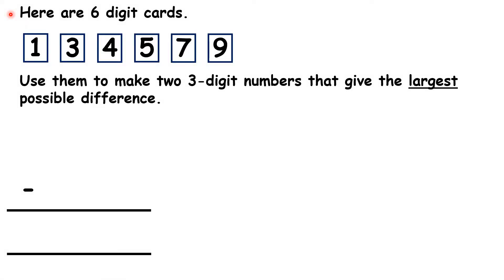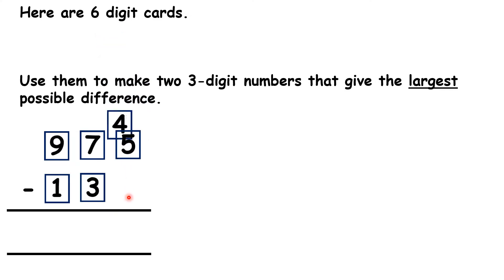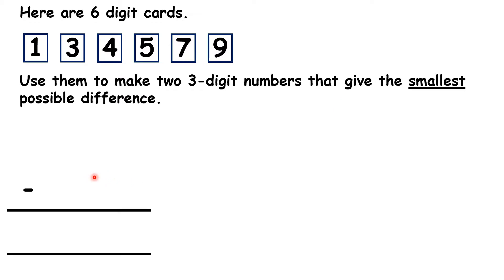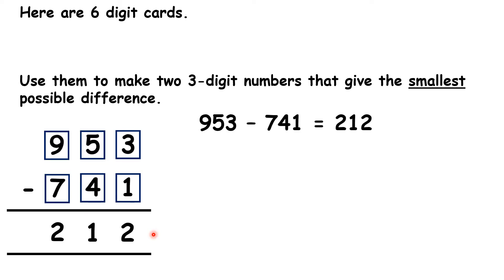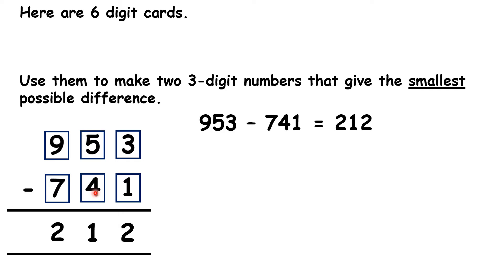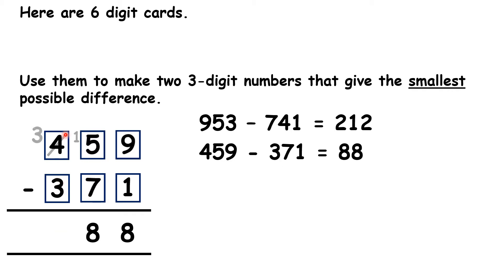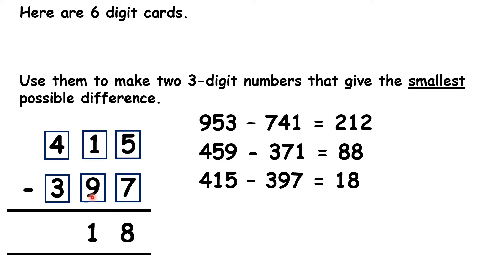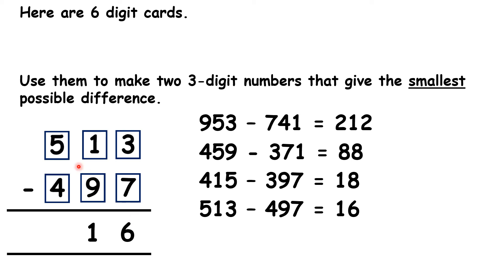Use digit cards to make the largest or smallest possible difference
Here are 6 digit cards. Use them to make two 3-digit numbers that give the largest possible difference. So we need to use these digits to make a subtraction problem where the answer is as large as possible. How can we do that? Pause the video, and see if you can find the two numbers. Well, because we want the largest possible difference, we want the digits with the largest difference in the largest place value, [][]so let’s move the 9 and then 1 to our hundreds column. Then, because the tens place value column is larger than the units place value column, we want to do the same thing again: [][]so that puts the 7 and the 3 in our tens place value column, [][]which means we can have the 5 and the 4 in our units. So if we do the subtraction, 5 minus 4 is []1, 7 minus 3 is []4 and 9 minus 1 is []8, []so 975 minus 134 gives us a difference of 841. Could we move any of the digit cards to make an even larger difference? You might want to pause the video to try, but you won’t be able to, and the reason for that is that we have used the digit cards to make the largest number we can and the smallest number we can, so that will always give us the largest difference between the two numbers.[]
So now, a slightly different question, and this is where it gets even more confusing. We have the same digit cards, but this time, we need to use them to make two 3-digit numbers that give the smallest possible difference. So we need to make 2 numbers, and we need to arrange the digits so that when you subtract those numbers, you get the smallest possible number, the smallest possible difference. Pause the video, and see if you can do this – and here, you might need to use trial and error, try out different ideas and see what works. Well, using digit cards to solve subtraction problems is much harder than using them to solve addition problems, so to start with, let’s use some trial and error here. []So we might start by placing the cards like this – so setting them out in the same way as we did in our last lesson, when we were finding the largest possible total. So if we have 953 and 741, our difference is 212. So how might we change the order of these cards to make a smaller difference than 212? Well, the main problem we have here is that when we find the difference, we have a 2 in our hundreds column. How could we rearrange these cards so that we have a 1 or 0 in our hundreds column? Well, we need the 2 digits with the smallest difference in our hundreds. Here, the difference between 9 and 7 is 2. But the difference between 4 and 5 is only 1, and the difference between 3 and 4 is also only 1. So first, let’s try putting the 4 and 3 in our hundreds column. []If we move the cards around, we now have 459 minus 371, and that gives us a difference of only 88 – so that’s a much smaller difference than what we had before. If we have a 4 and 3 in our hundreds column, why don’t we have a 1 in our hundreds place value column for our answer? Well, remember exchanging: when we get to the tens, for this question, we can’t do 5 minus 7, so we regroup one of our hundreds. []So rather than 4 hundreds, []we have 3 hundreds, []and that gives us 10 more tens, so we’re doing 9 minus 1 to get 8 units, 15 minus 7 to get 8 tens, and 3 minus 3 to get 0 hundreds. []But because we already understand regrouping, we don’t need to show that here. But it might give us a clue as to how we might make our difference even smaller than 88. What digit cards could we change next? Well, if we’re keeping 4 and 3 in our hundreds, we could rearrange the other digit cards to make the smallest number possible that’s over 400, and the largest possible number that’s under 400. []So let’s switch our digit cards like this. We’ve kept the 4 and 3 in the same place, but now we have the 1 and then the 5 in our top number, because 415 is the smallest number we can make if we leave the 4 where it is, and then we have the 9 and then the 7 in our bottom number, because 397 is the largest number we can make if we keep the 3 in the same place. So 415 minus 397 gives us a difference of only 18. Now, you might think that we’ve got our answer: but there is something else that we need to try. Well, we’ve kept the 4 and the 3 in our hundreds, but perhaps we need to try other digits in our hundreds. Having 4 and 3 in our hundreds has helped us, and that’s because the digits 4 and 3 only have a difference of 1. But the digits 5 and 4 also only have a difference of 1, []so let’s try putting 5 and 4 in our hundreds column. Well, that’s given us an even smaller difference: 513 minus 497 is 16.